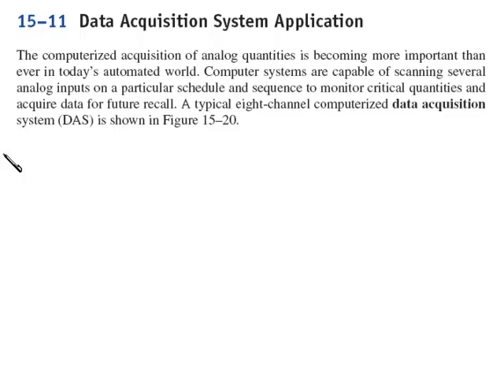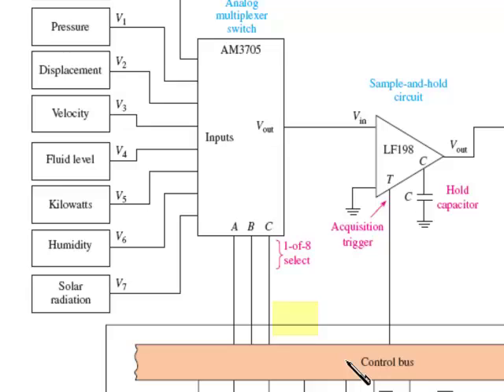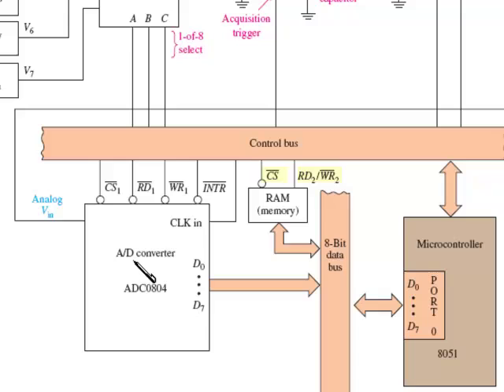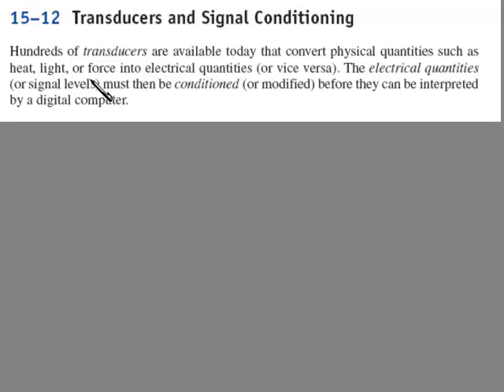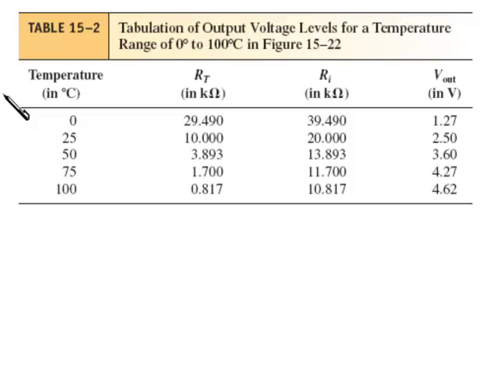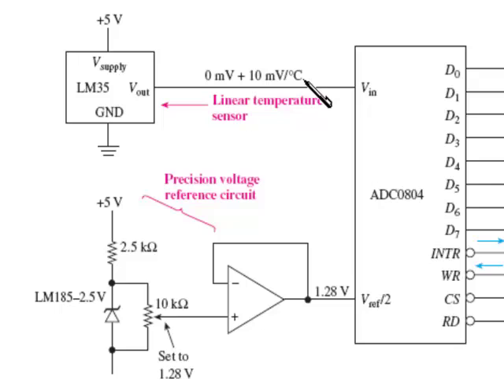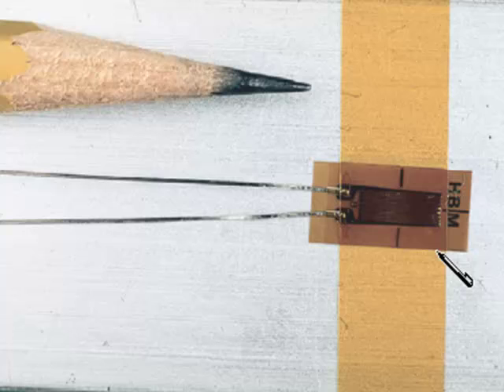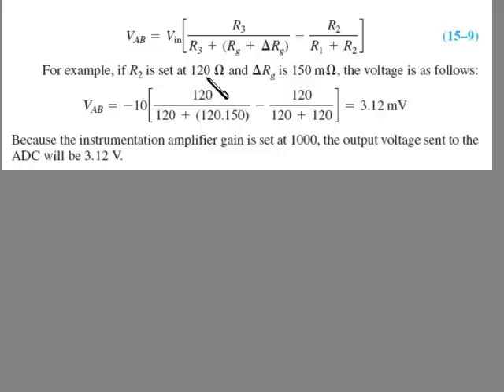sec 15-11 to 12 Sensors and Transducers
Professor Kleitz lectures on "Interfacing to the Analog World" from his textbook chapter 15. Digital-to-analog and analog-to-digital converters are described. Circuit schematics and Multisim simulations are use to illustrate their operation.